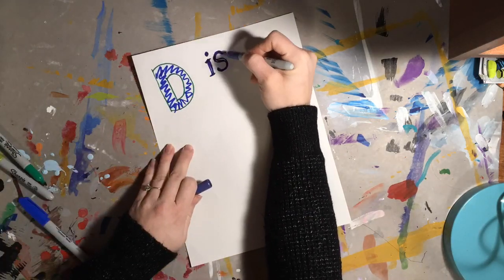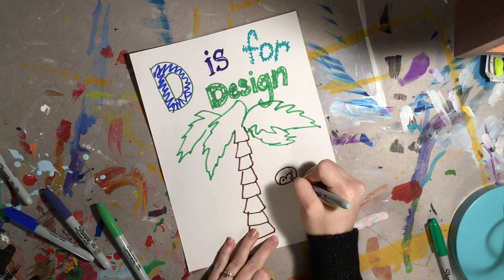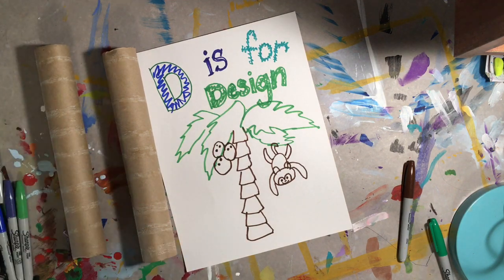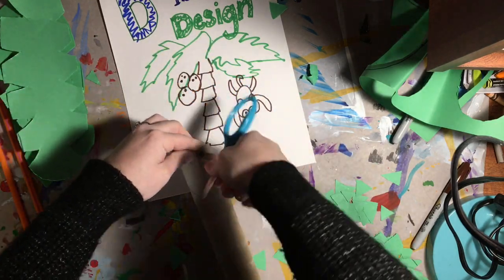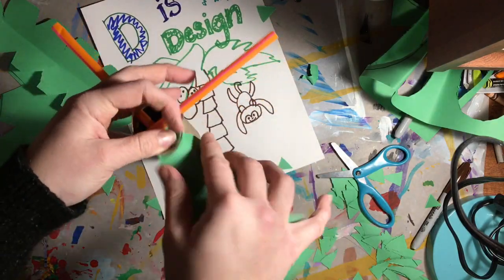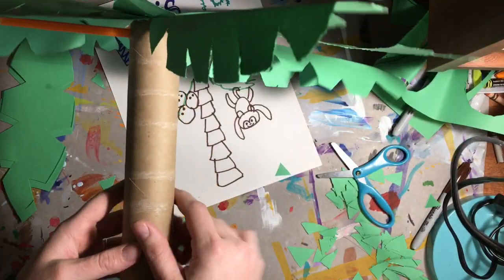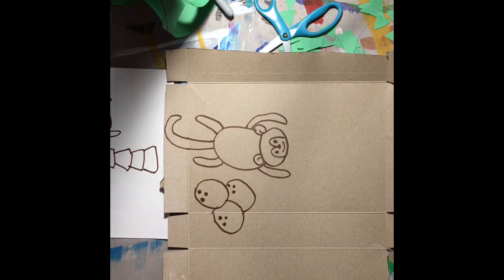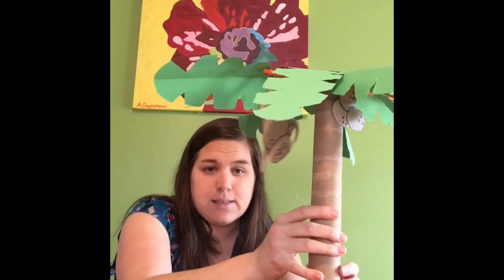D is for Design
I discuss the importance of designing and balance when building. Make a design and build it. It does not have to be what I make. I would love to see your creativity!